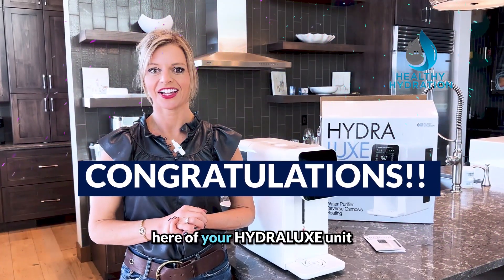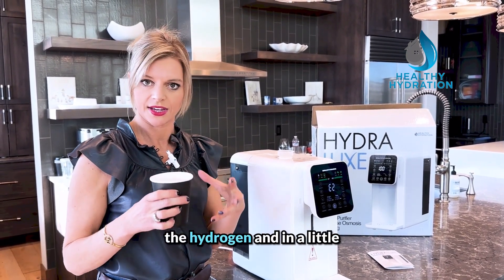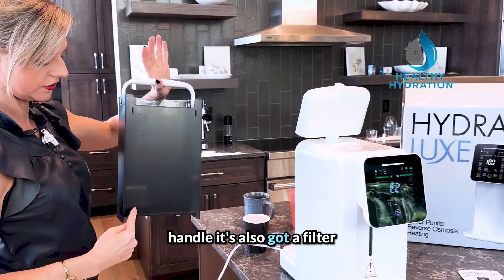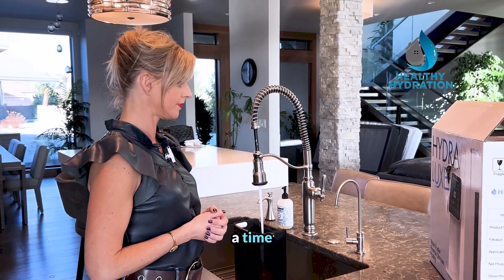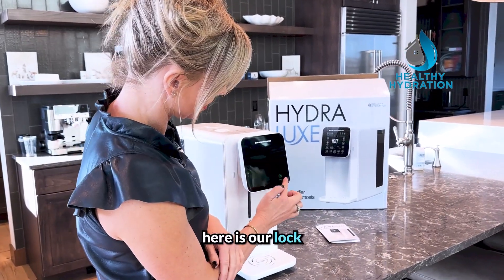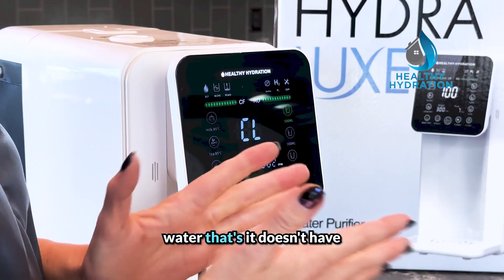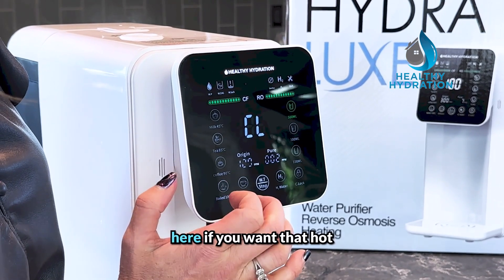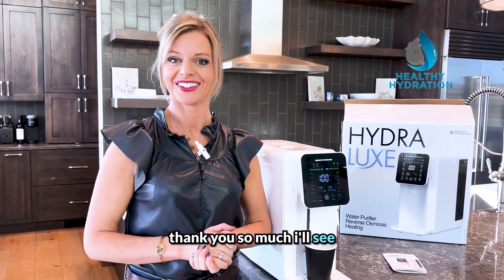The Newest & Most Advanced Molecular Hydrogen Water & Purification System| Hydra -Luxe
Meet the Hydra-Luxe from Healthy Hydration

In this video I will demonstrate how to set up and the Hydra-Luxe the Newest in Hydrogen technology to hit the market!  We know your going to love its high quality filteration system and the huge levels of Hydrogen gas it can produce.

Why Choose Healthy Hydration?
Here at Healthy Hydration, we believe your body deserves only the best. We pride ourselves on our 3rd party testing and validation processes to ensure not only that you are receiving the therapeutic hydrogen concentrations but, that the craftsmanship and safety of our products have also been lab-certified and tested. Ensuring the best in the industry.